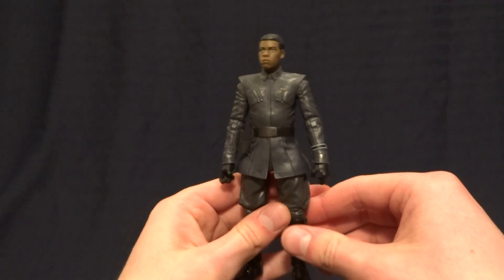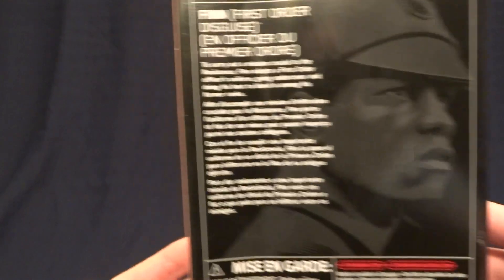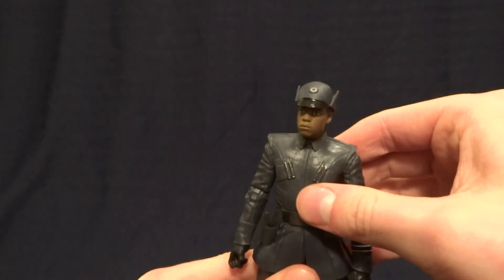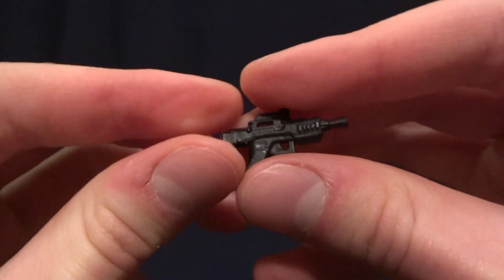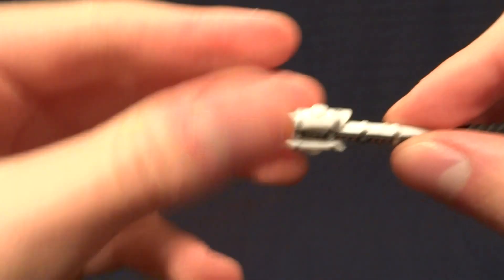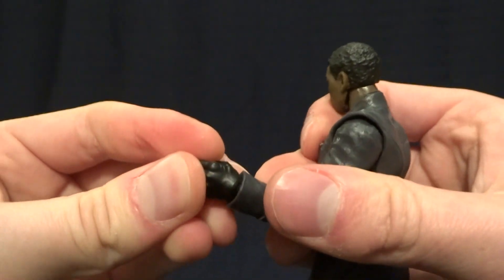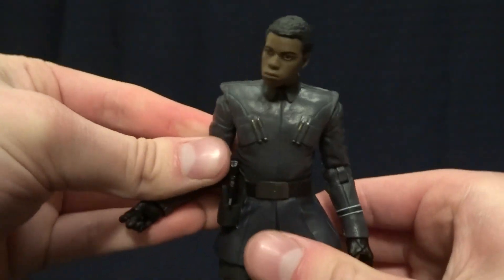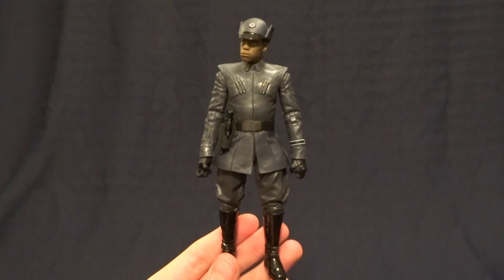Star Wars Black Series Review: Finn (First Order Disguise)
A quick look at Finn (First Order Disguise) from the Star Wars Black Series.